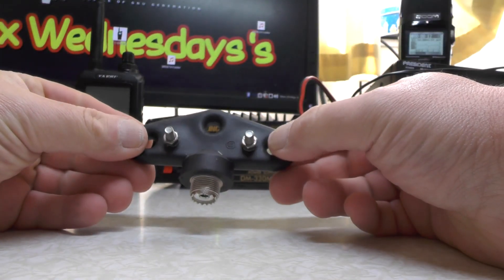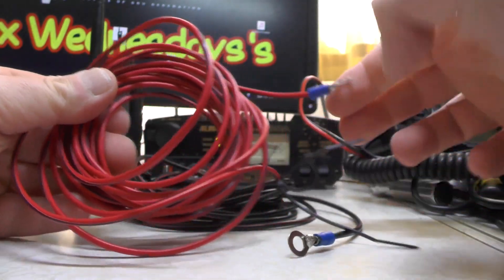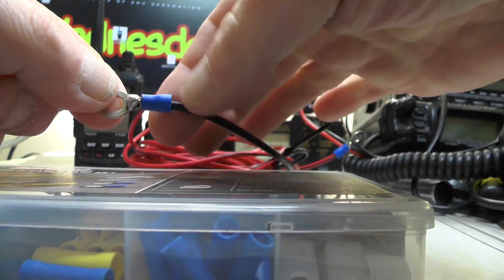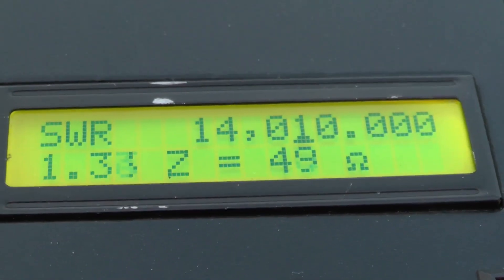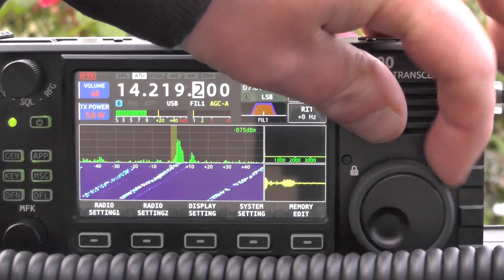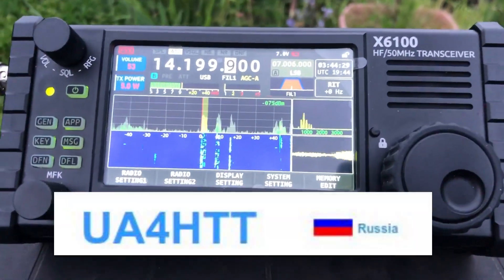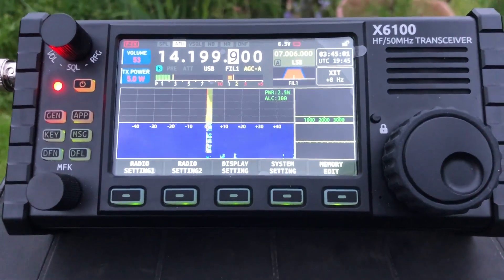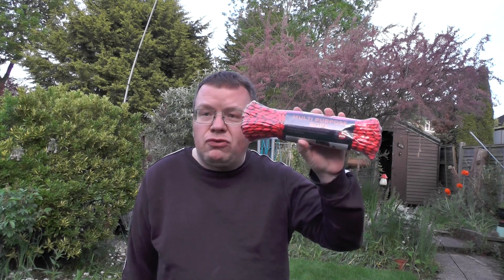20m dipole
In this weeks video i show you the 20m dipole antenna